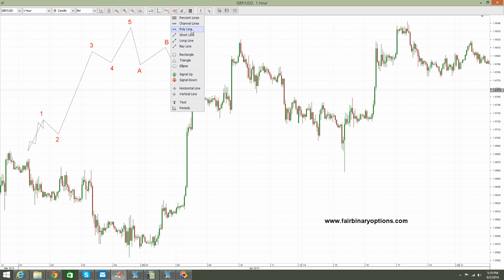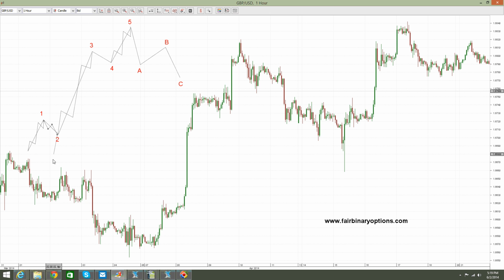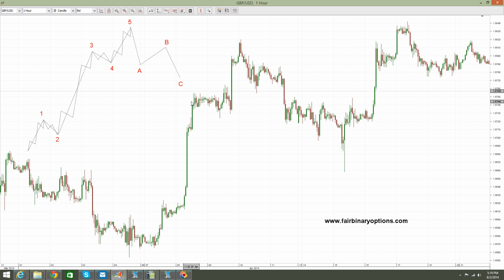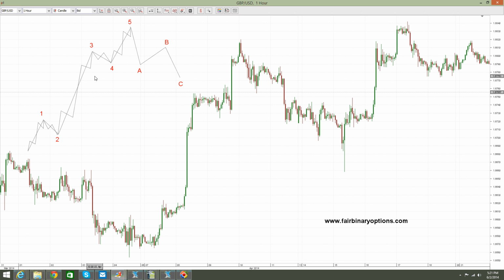What is Elliott Waves Theory Part 1 | Binary Options Trading Strategies